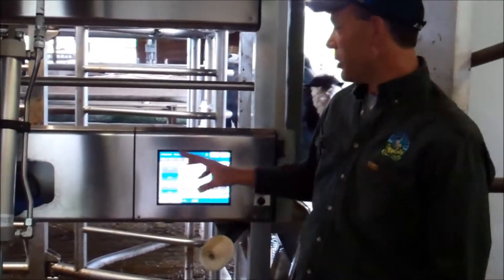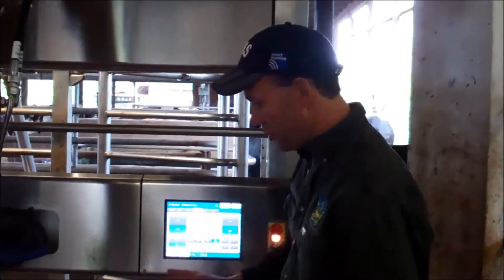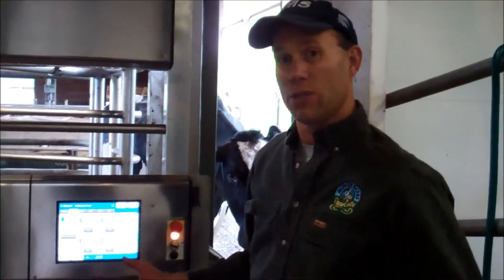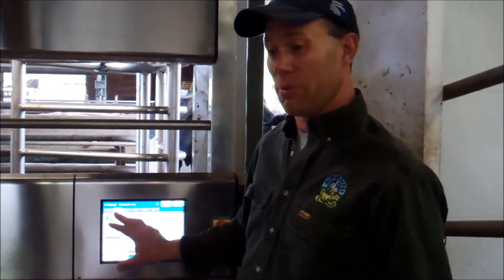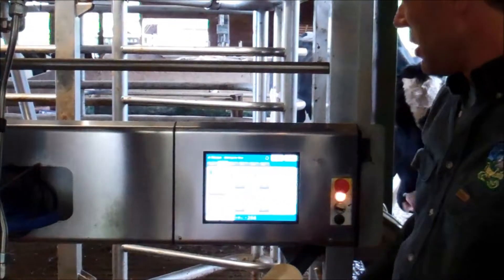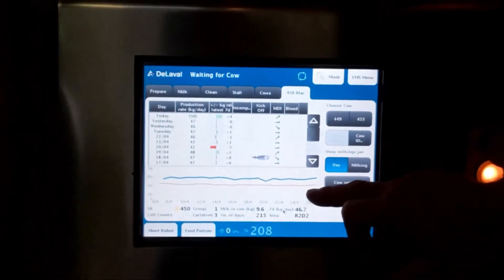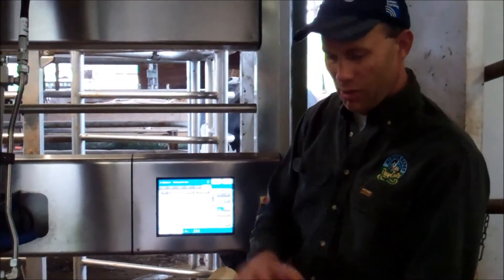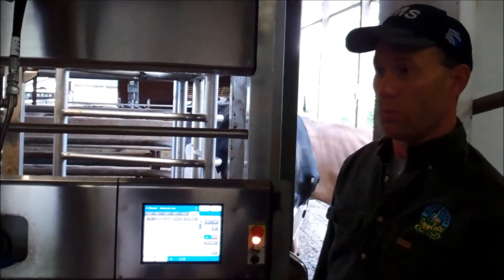DeLaval VMS touch screen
Here is Brian Anderson from Aldor Acres Dairy Center talking about the DeLaval VMS Touch screen.